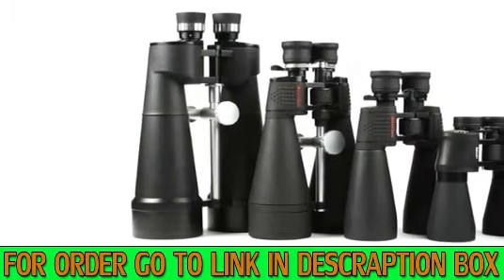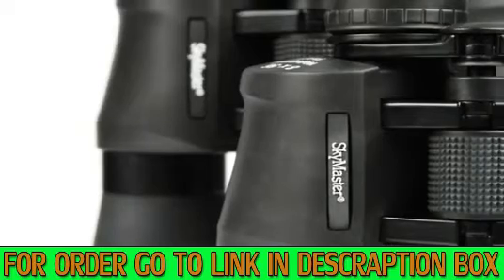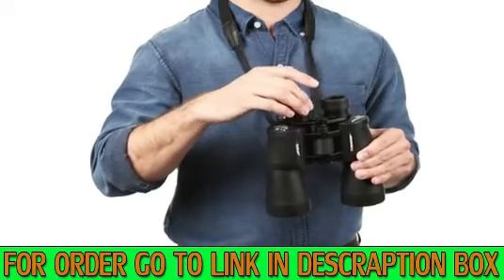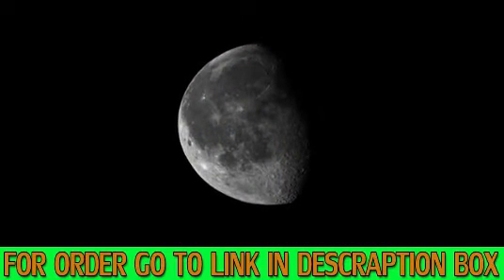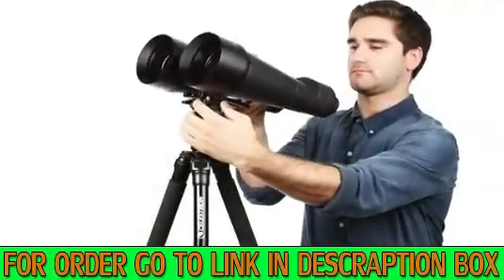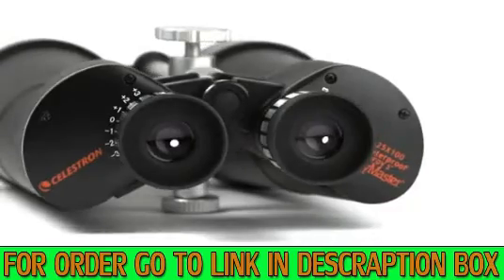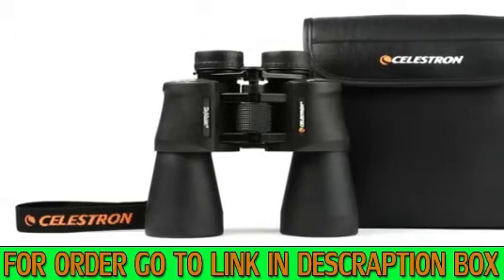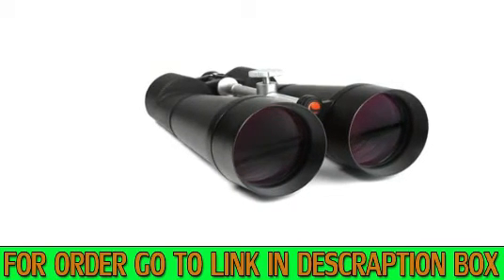SkyMaster 25X100 Astro Binoculars Astronomy Binoculars with Deluxe Carying Case Powerful Binoculars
Celestron – SkyMaster 25X100 Astro Binoculars – Astronomy Binoculars with Deluxe Carrying Case – Powerful Binoculars – Ultra Sharp Focus

Powerful 25x magnification: With our enhanced SkyMaster 25x100, you get massive 100mm objective lenses, Celestron’s largest aperture available in a binocular. This is ideal for those who love astronomy binoculars.
Includes tripod adapter: As an additional convenience to your sky-watching activities, our 100mm SkyMaster powerful binoculars include an integrated photo tripod adapter for easy hands-free use and portability.
Bright, sharp viewing and bak-4 prisms: The SkyMaster is a favorite among those who view in dim conditions near dawn and dusk or for astronomy purposes. BaK-4 prisms deliver excellent light transmission for brighter and sharper image quality.Exit Pupil:0.16 inch
Durable and water-resistant: A rugged, armored body provides protection and a secure gripping surface, ensuring product durability for years to come. Its water-resistant exterior means you won’t have to worry about getting caught in unexpected rainy weather.
Unbeatable warranty and customer support: Buy with confidence from the world’s #1 telescope brand and a leading binocular manufacturer, based in California since 1960. You’ll also receive a Limited Lifetime warranty and unlimited access to technical support from our team of US-based experts.
Protective rubber covering for ultra-firm grip